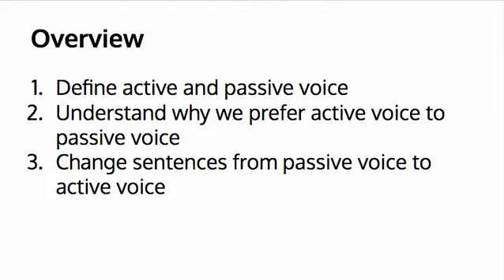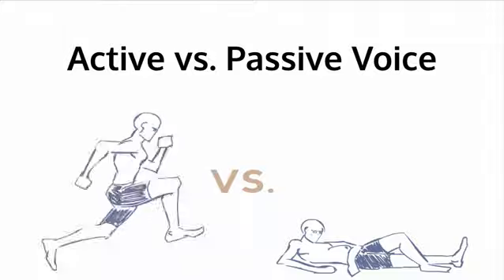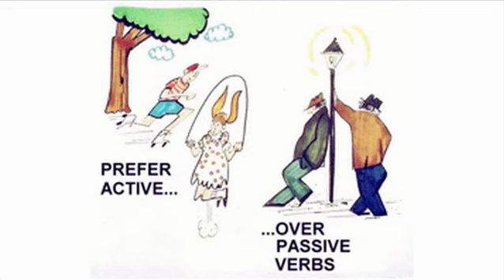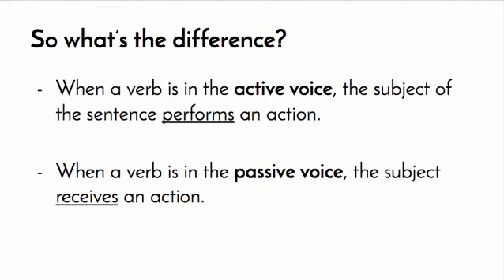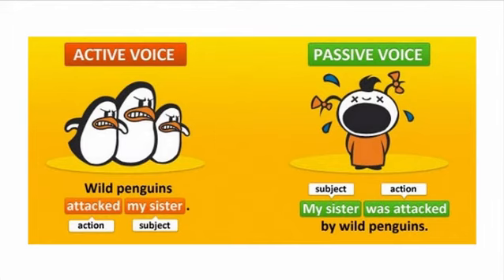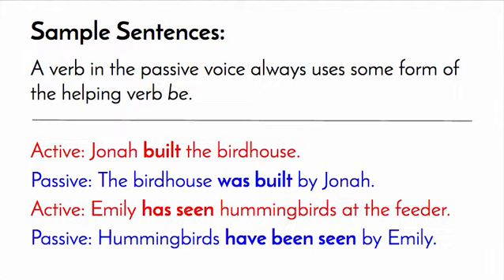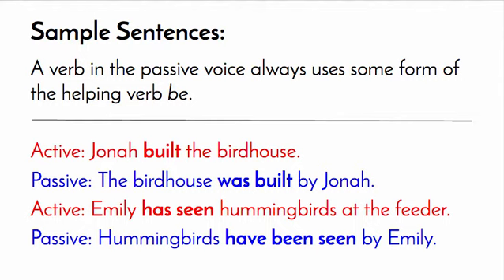Active vs. Passive Voice